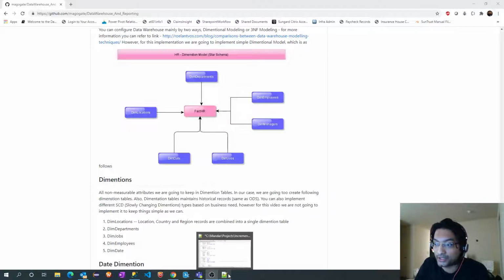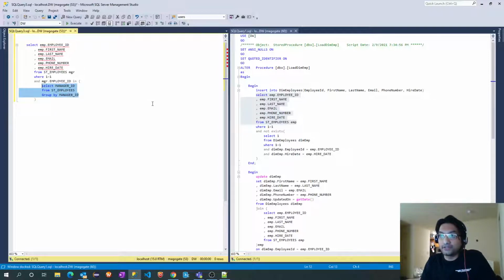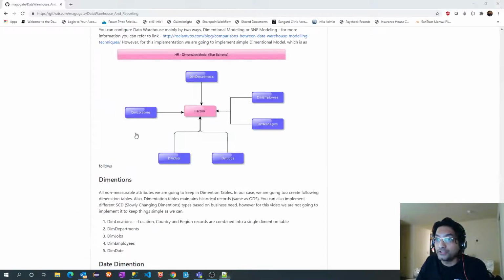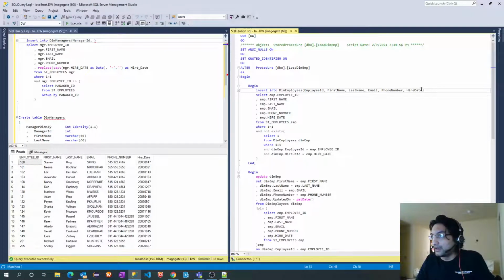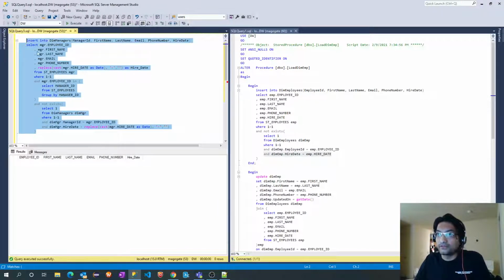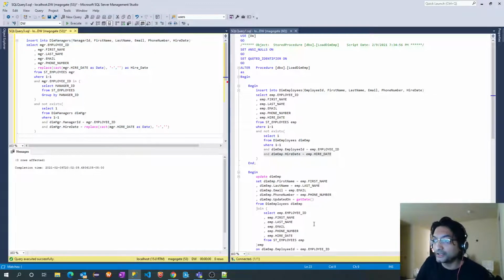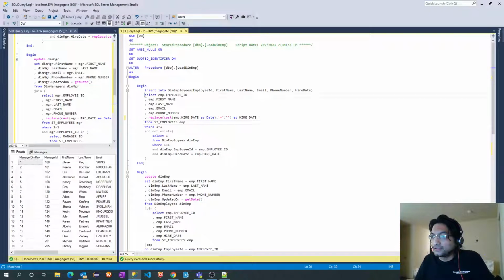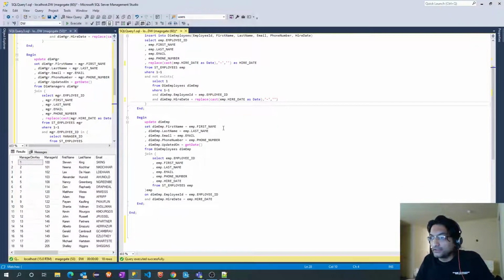Data Warehouse - 14 - Load Manager Dim using Stored Proc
How to load data into Manager Dim? why to use Date value as Int datatype instead of Date in Employees and Manager Dimension Table?